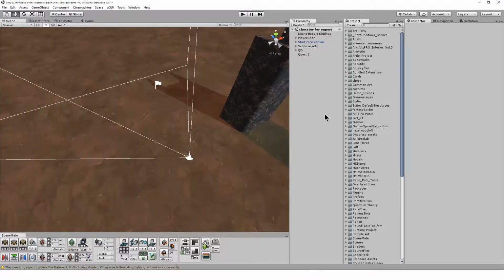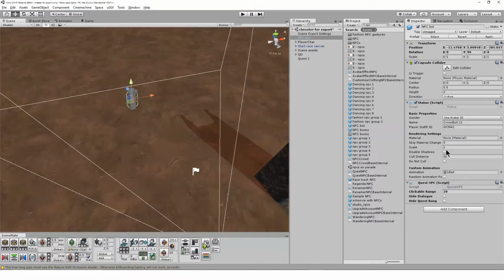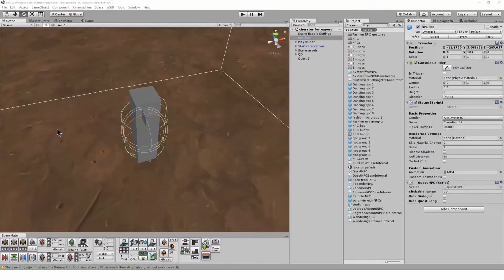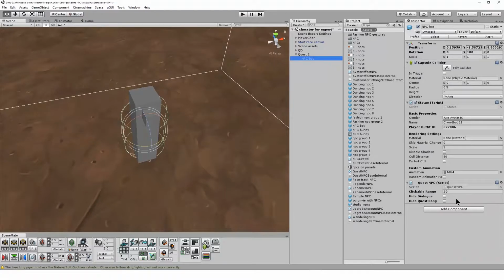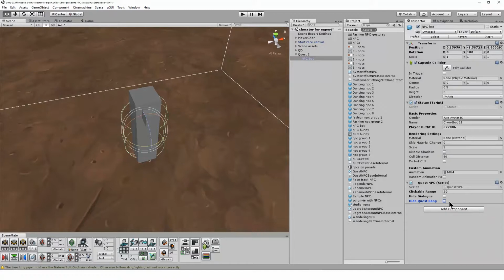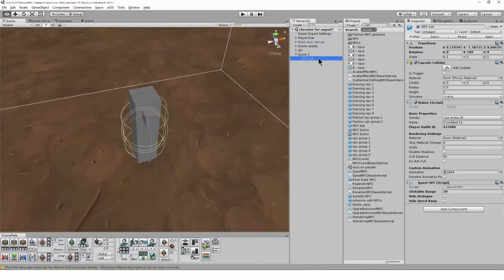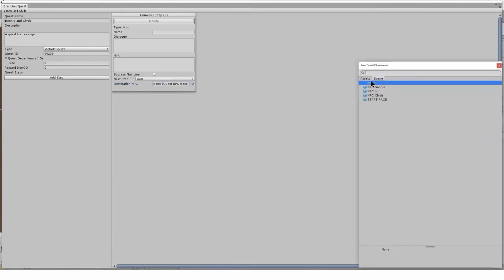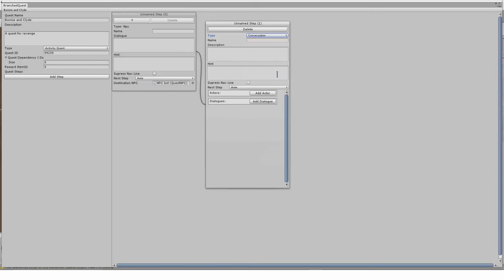quest 2 - Quest NPC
An introductory tutorial showing how to set up the Quest NPC in the Sinespace Virtual World.